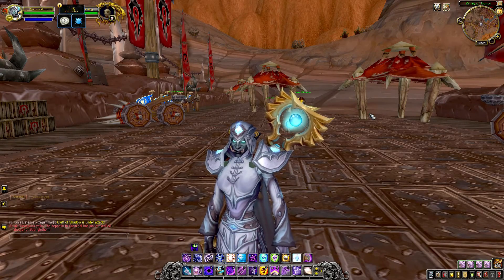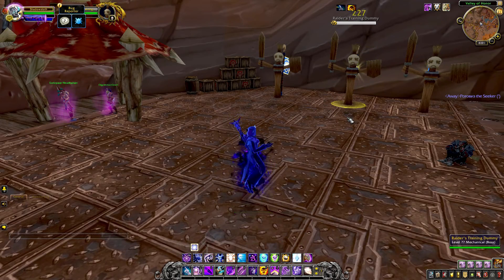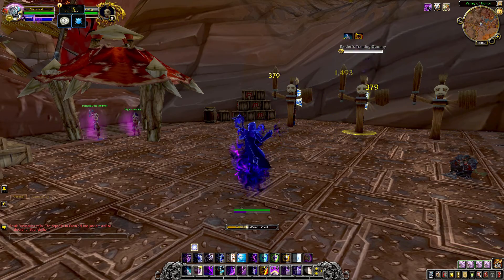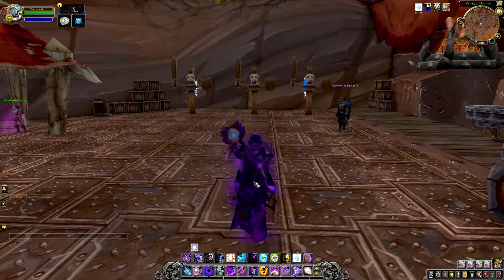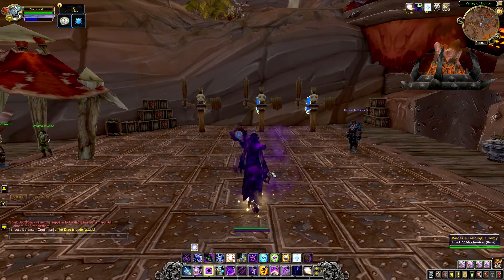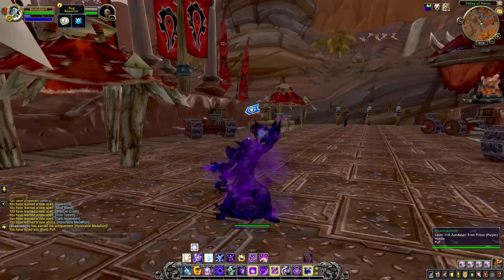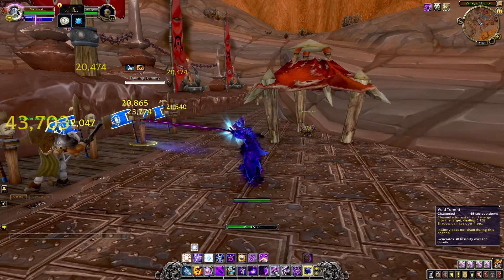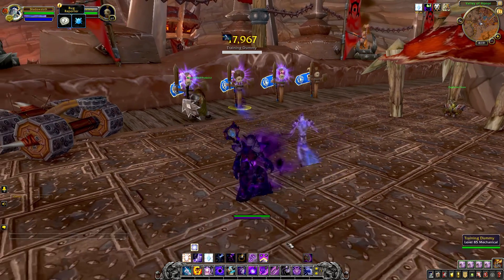Zandalari Troll Shadow Priest Casting Animations!!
Todays video is all about one of the most enjoyable casters to play in the game, the shadow priest :D we're covering both female and male animations in this video, no opsie this time!!

Female Animations : 00:25
Male Animations : 06:35

Codeko - Crest

Distrion & Electro light - Drakkar

doxbleK - Too Far